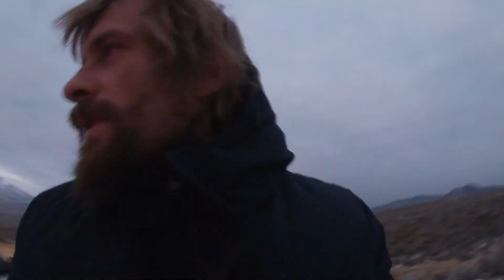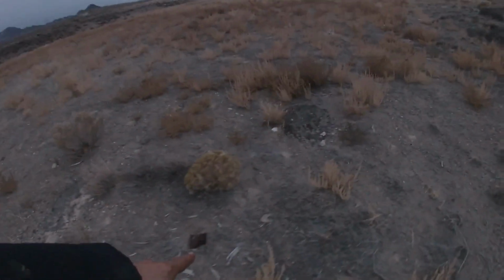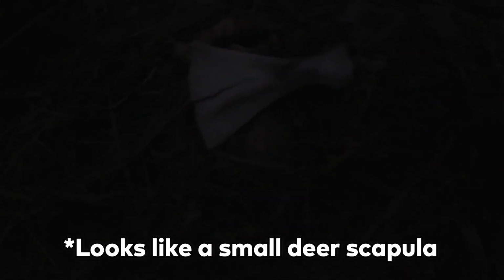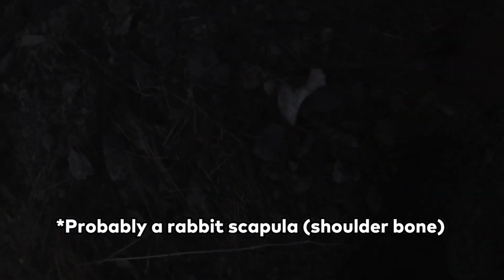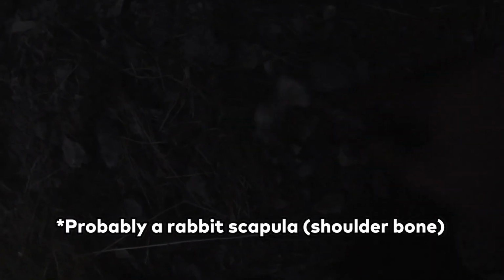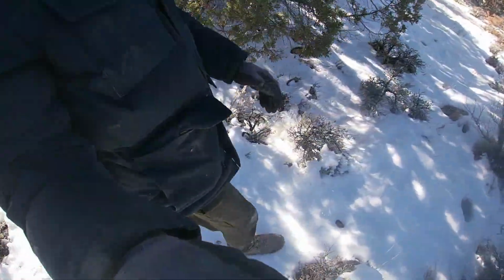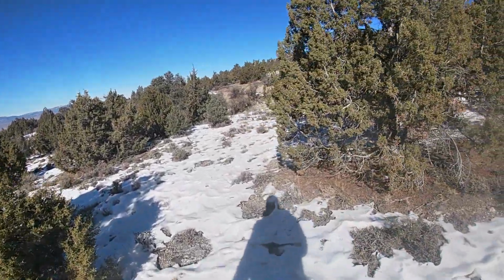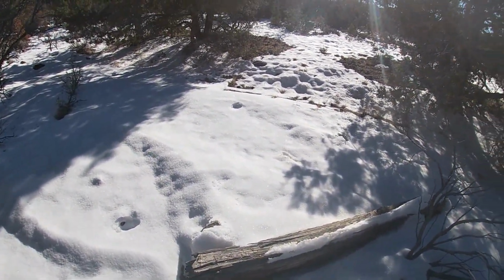Back Road at Dark & Searching Above James Brenner's Property - Dylan Rounds Search Part 3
We are fundraising for a cadaver dog, if you can help the link is

Etsy store

Lets Bring Dylan Home!!
Dylan is a missing 20 year old. He went missing from his farm is Lucin, Utah. He was last Heard from on Saturday, May 28th (at his farm) by his grandmother at 6:51 am. He said he would call her back because he needed to get his grain truck put away in the shed (5 miles away).He has not been seen since.

Susan Marie Powell is a missing person from West Valley City, Utah, whose disappearance (December 6 2009) and murder, as well as the investigation, garnered national media attention. Susan's husband Josh was named a person of interest in the investigation into her disappearance, but was never charged.

Thomas "Tommy" Novak was last seen about 10 pm on July 25th, 1958 on the Lawrence Carter Ranch in Park Valley, Utah wearing a tan shirt and blue jeans. No cars or horses were reported missing, so it is assumed the boy left on foot.

"Bring Them Home Search Teams" is the Non-Profit we started so that we can go out and search for missing people. Our goal is to find Dylan Rounds and anyone else missing and reunite them with their families.

Thank you to everyone who has helped donate we are so grateful for all of you : )

If you want to help get supplies for searching check out our Search Wish List: